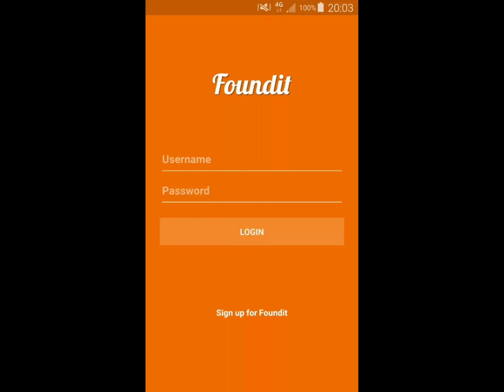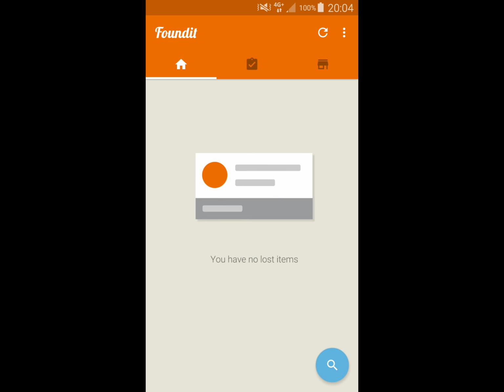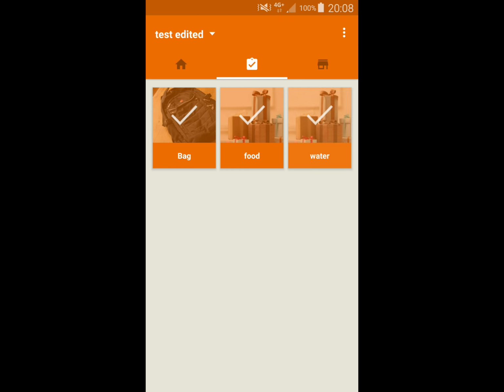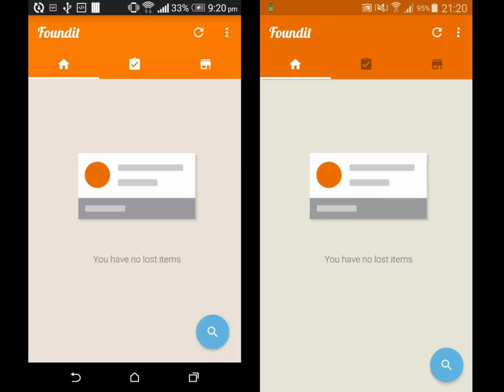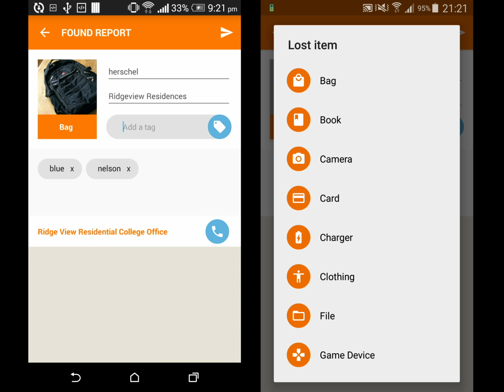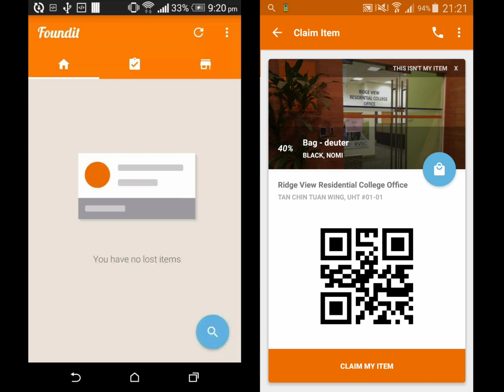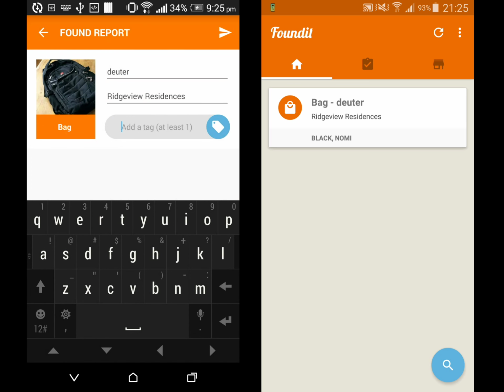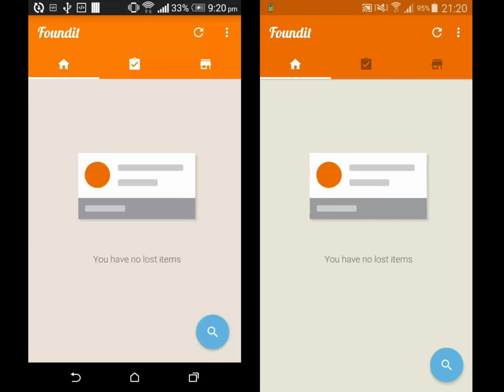Rush Hour: Foundit Orbital Milestone 3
Ryan Ashneil
Koh Chang Hui